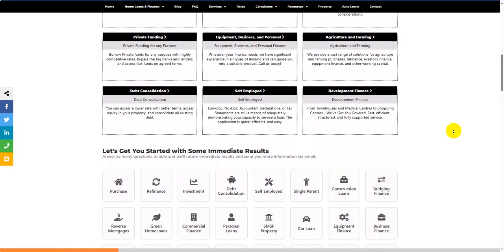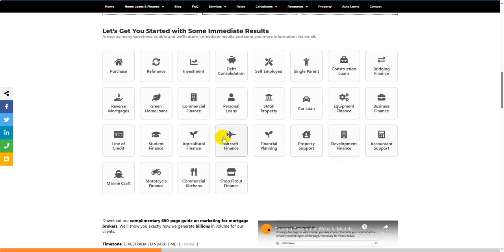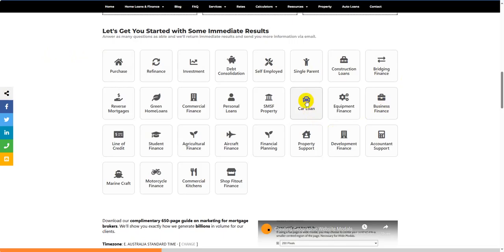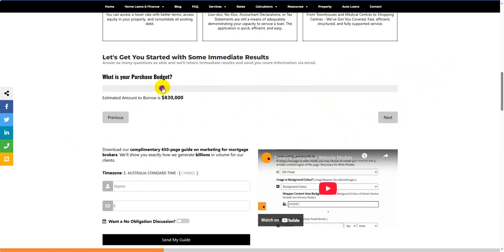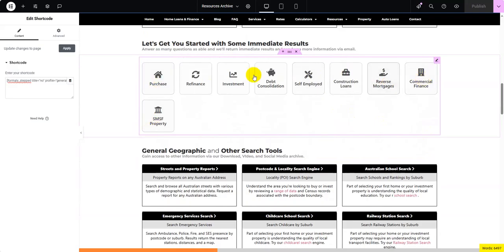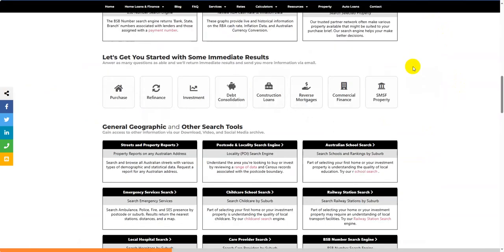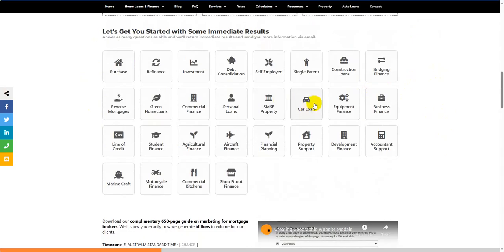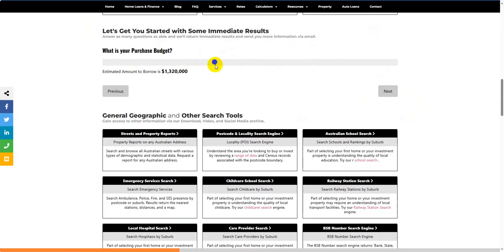A Progress Report on the Updated Formly Stepped Forms, September 29 2025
This video is a progress report on implementation of the updated Formly stepped forms. While you can use them right now, I'd suggest you wait until the stable release (hopefully Friday).

If you have any suggestions or requests, send them to me on 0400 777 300.

If you don't have a website, or want a *real* broker website, give me a call.

Apologies for the coughing towards the end. My whole family is a little off.